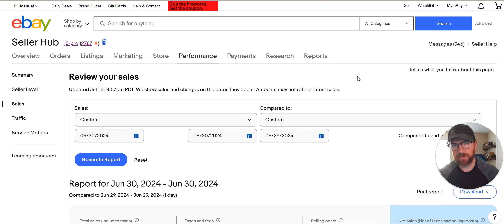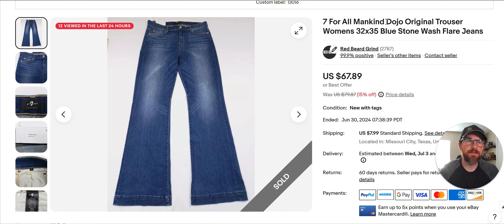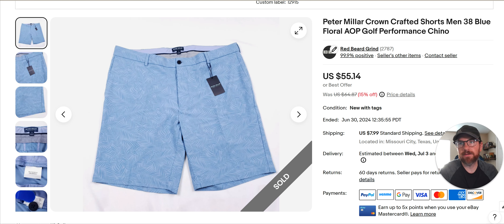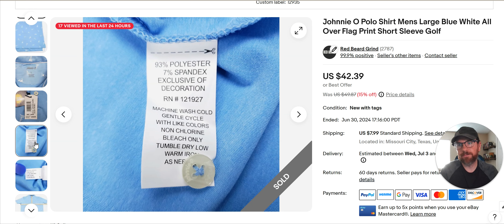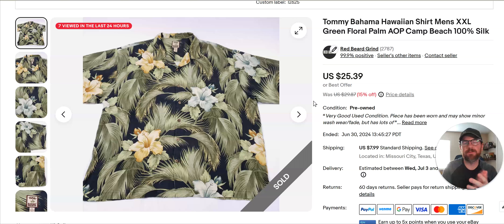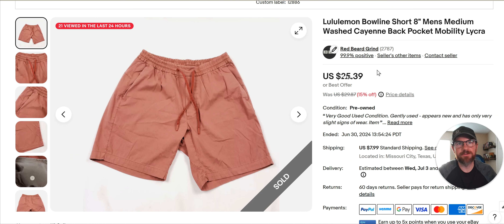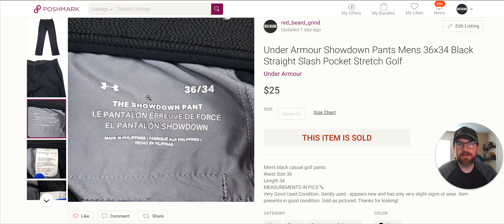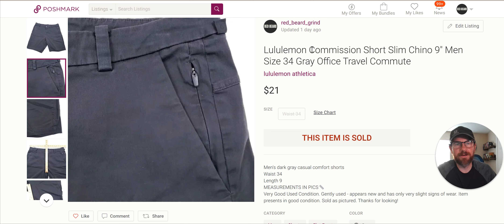$758 Top eBay & Poshmark Sales! What sold? Bolo's and more!